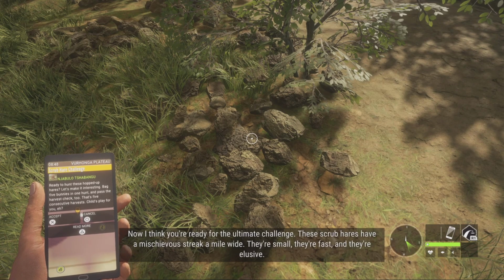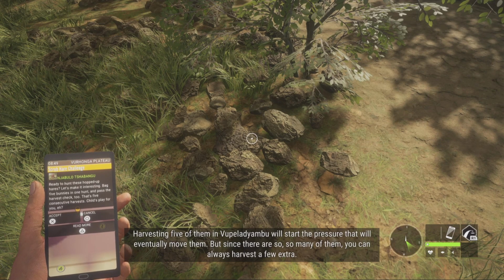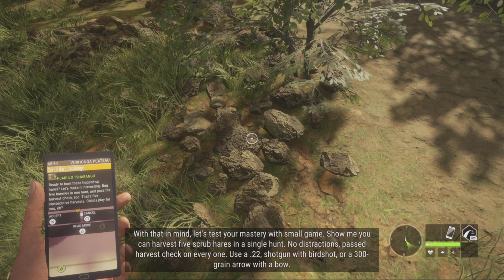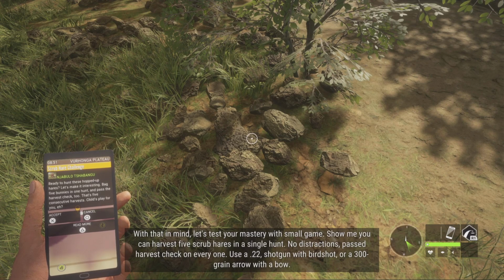051 – NJABULO TSHABANGU – MOTIVATE THE JACKALS – VURHONGA SAVANNA the Hunter COTW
From Fan Content Policy
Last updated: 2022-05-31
VURHONGA SAVANNA the Hunter COTW